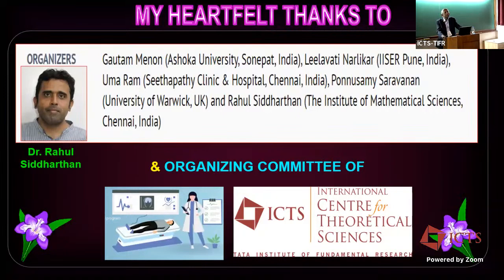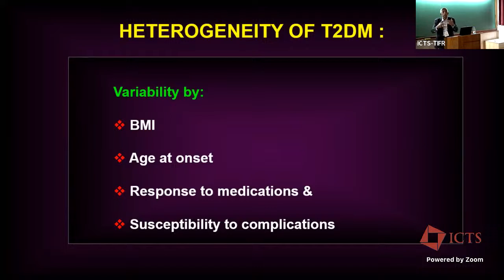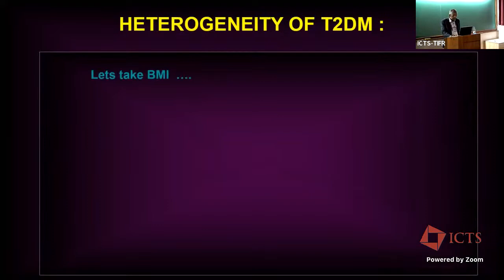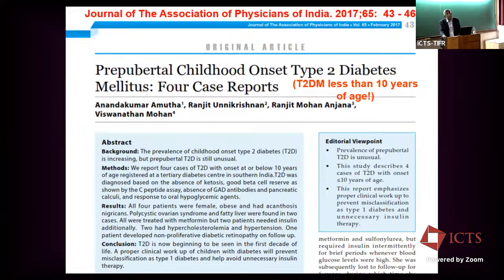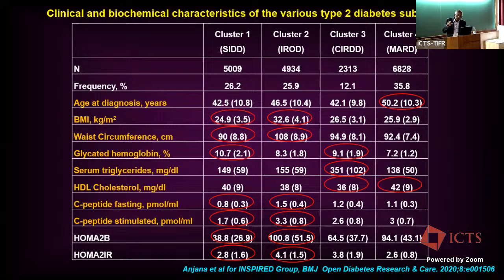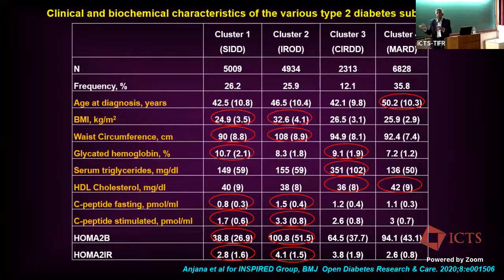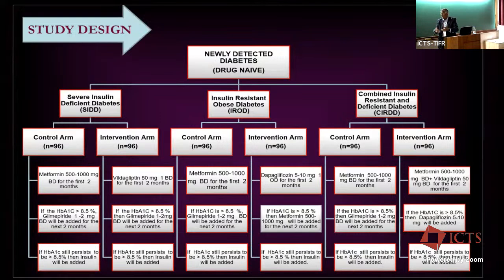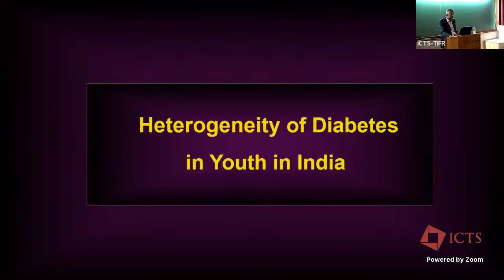Heterogeneity of Type-2 Diabetes in India - I by V Mohan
PROGRAM : MACHINE LEARNING FOR HEALTH AND DISEASE

ORGANIZERS : Gautam Menon (Ashoka University, Sonepat, India), Leelavati Narlikar (IISER Pune, India), Uma Ram (Seethapathy Clinic & Hospital, Chennai, India), Ponnusamy Saravanan (University of Warwick, UK) and Rahul Siddharthan (The Institute of Mathematical Sciences, Chennai, India)

The program will bring together machine learning experts, statisticians, clinicians, and public health experts to discuss how to harness modern mathematical and computational techniques to better understand health-related data across multiple domains. Basics of various machine learning techniques, including logistic regression, tree-based methods, support vector machines, Bayesian methods, and deep networks will be covered with examples of their applicability in biomedicine and health. Applications will include predicting outcomes for individual patients from clinical and lifestyle parameters, analysing patient data such as X-rays, ultrasound images and ECG measurements, genomic variant analysis, and inferring patterns in heterogeneous large-scale data.  Speakers from both computational/statistical and clinical backgrounds will be invited.

While the overarching goal is to bridge the gap between mathematical modelling and clinical problems in general, the program has these specific aims:

To introduce people who are trained in machine learning (both theory and practice) to data-based problems in health care.
To introduce clinical practitioners with little ML background to tools that can be easily adapted to analyse their own data.
To have an open discussion between clinicians and mathematical modellers about the problems faced in bridging the gap between the communities.
To discuss the possibility of building public health databases as resources.
To generate reference material, tutorials, videos and other resources to help clinicians understand and apply ML techniques in their work.
The event is partly supported by the IMSc Centre for Disease Modelling, The Institute of Mathematical Sciences, Chennai.

Eligibility Criteria:  PhD students in STEM fields, medical students at any level, postdoctoral fellows, faculty, professionals in any area of science, engineering, medicine.

APPLICATION DEADLINE
30 April 2023